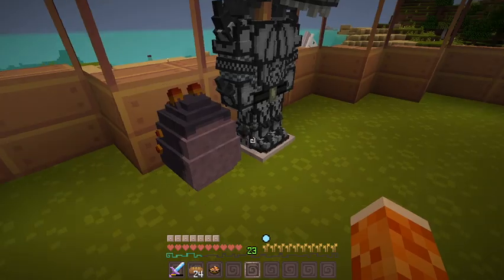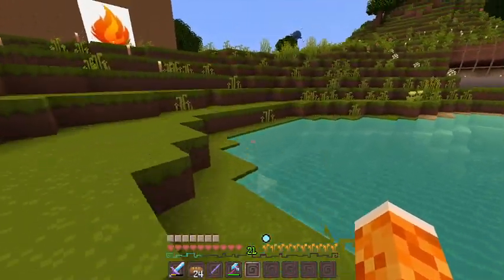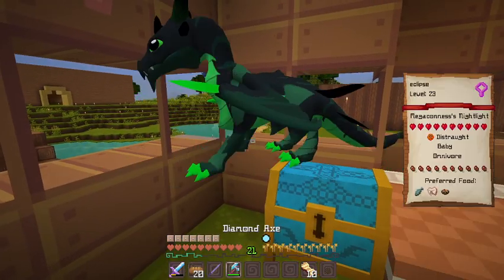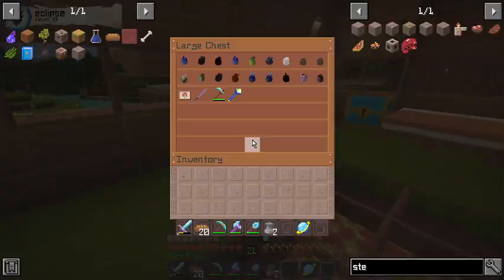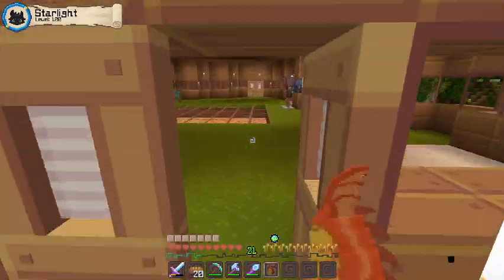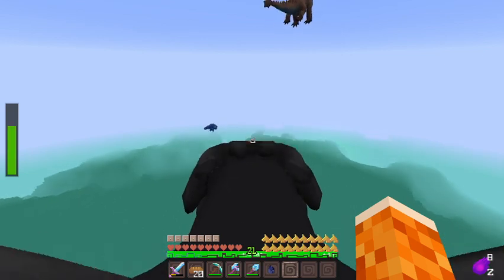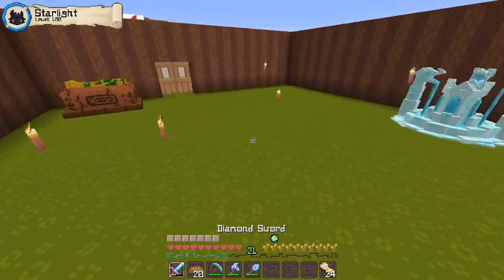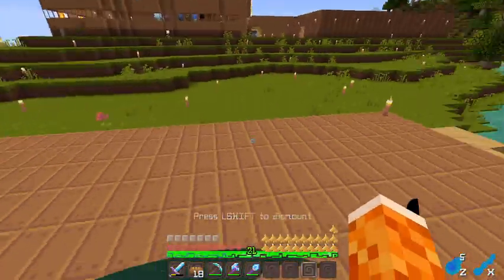DRAGON FIRE- WE LEVEL UP OUR RARE NIGHTLIGHT DRAGON!!!!!